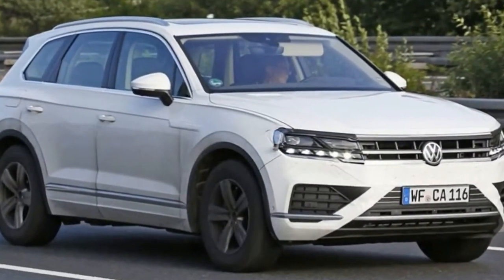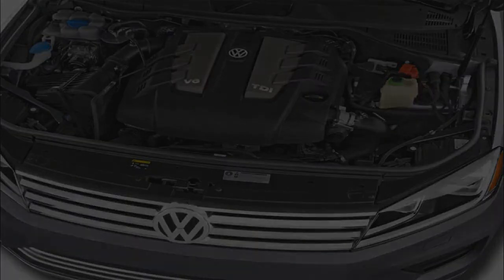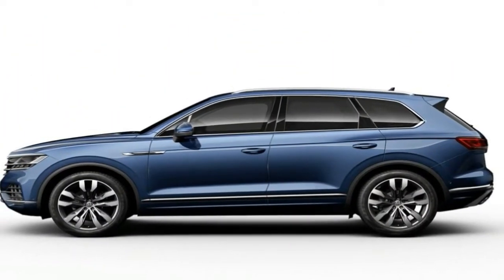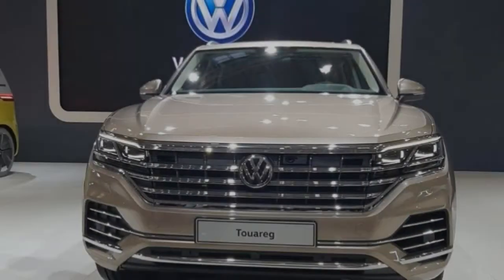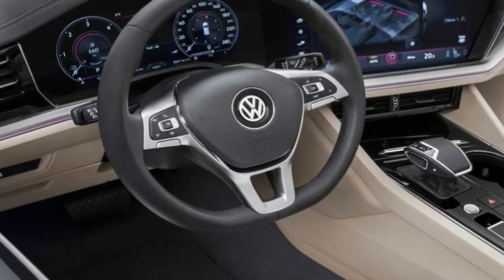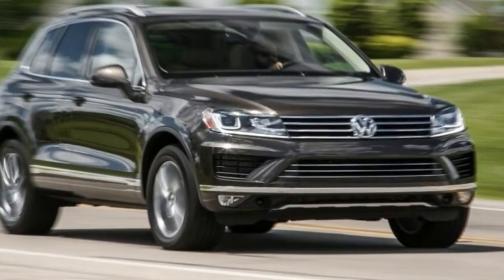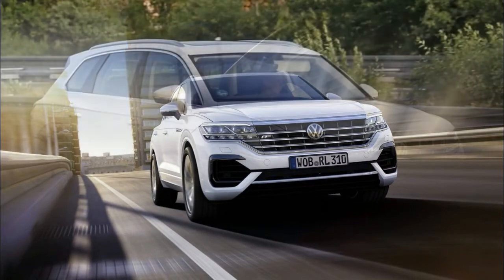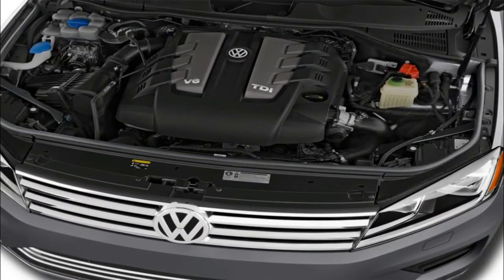Hot News !!!! 2019 Volkswagen Touareg Volkswagen's Claim in the Premium Class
Hot News ! 2019 Volkswagen Touareg Volkswagen's Claim in the Premium Class - The Volkswagen Touareg is a large premium SUV that’s a very close relative of the Porsche Cayenne and Audi Q7 models with which it shares a platform. As befits the VW brand values it’s a little less ostentatious – and less fun to drive – than both, but still offers plenty of space, luxury and performance.

It’s also considerably cheaper than the Audi and Porsche, but while the Touareg price list may look attractive against its VW Group stablemates

██████ GET DAILY UPDATES! NOW! ██████